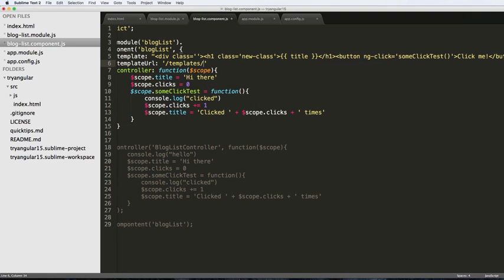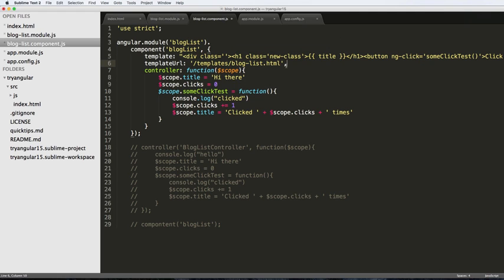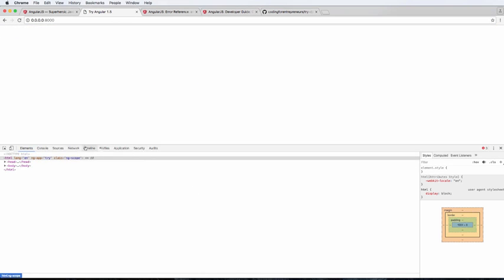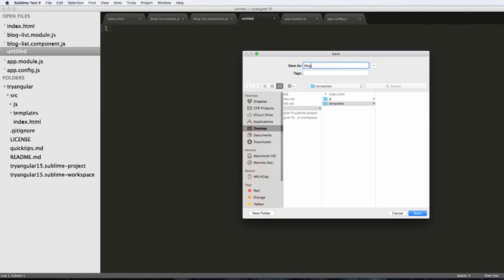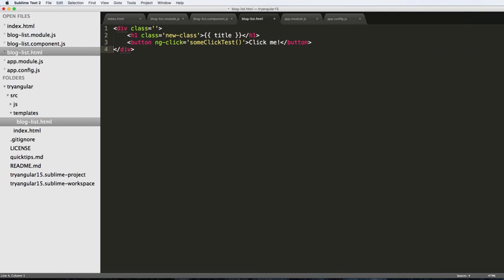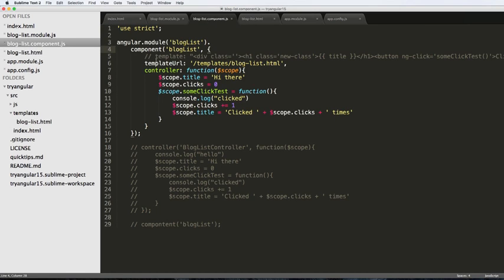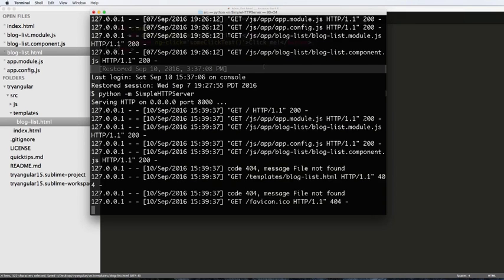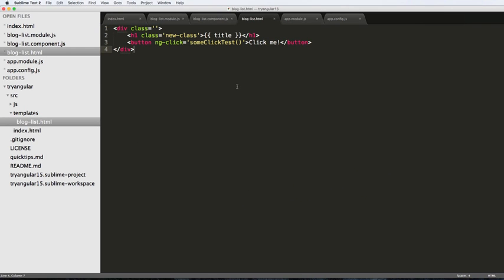Try AngularJS 1 5 13 of 33 External Templates